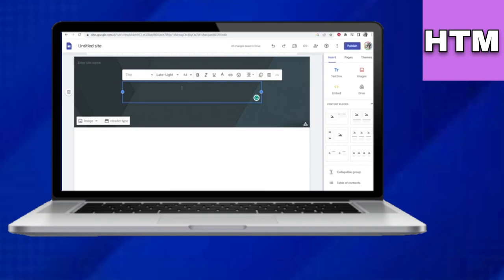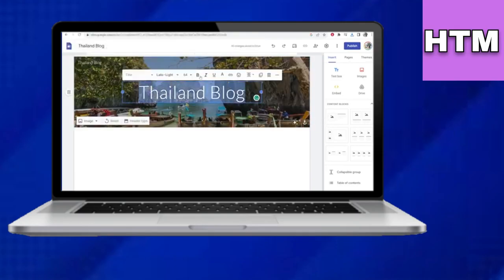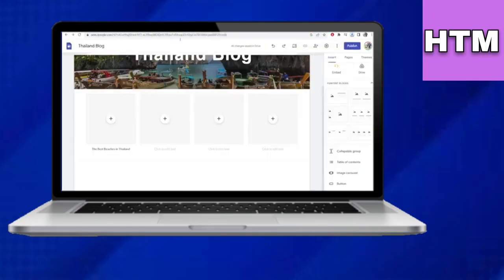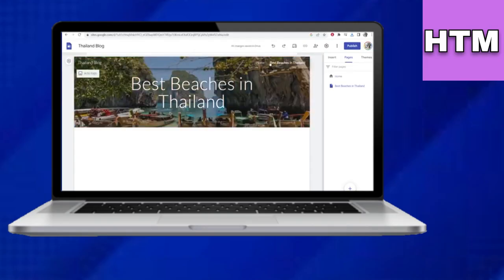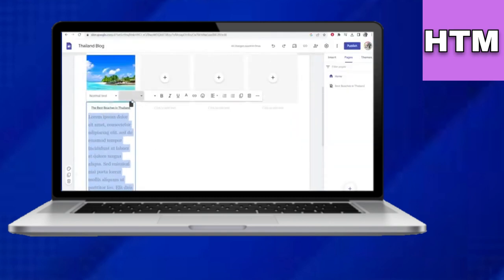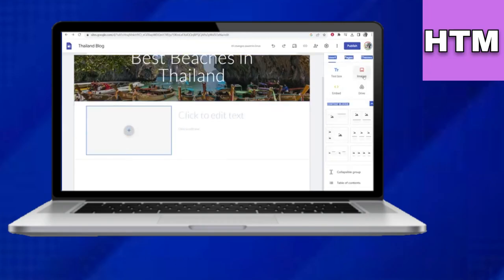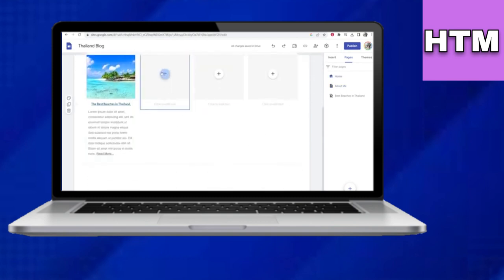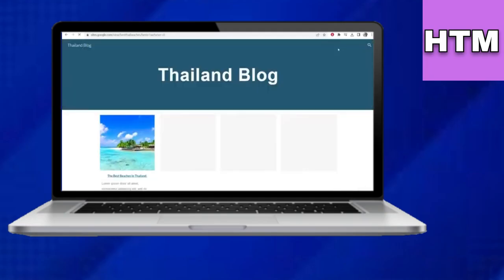How To Create a Blog in Google Sites (2025)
How to create a blog in Google Sites

Create a blog on Google Sites

Google Sites blog tutorial

How to start a blog with Google Sites

Step-by-step Google Sites blog guide

How to set up a blog in Google Sites

Google Sites blogging tutorial

Beginner guide to blogging on Google Sites

How to design a blog in Google Sites

Create a free blog using Google Sites

How to add blog posts in Google Sites

Google Sites blog setup 2025

How to start blogging on Google Sites

Google Sites blog creation tutorial

How to make a blog on Google Sites

Customize a blog in Google Sites

Google Sites blog step-by-step tutorial

How to write a blog in Google Sites

Using Google Sites for blogging

How to build a blog with Google Sites